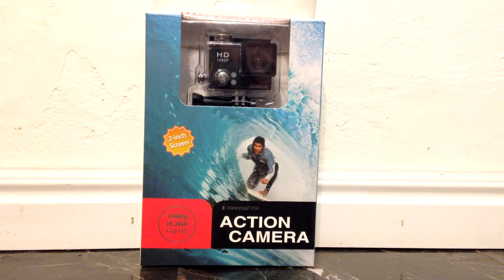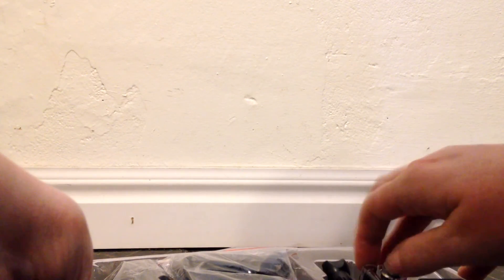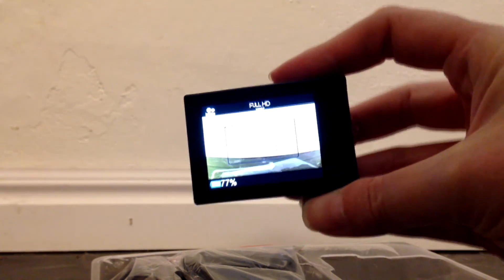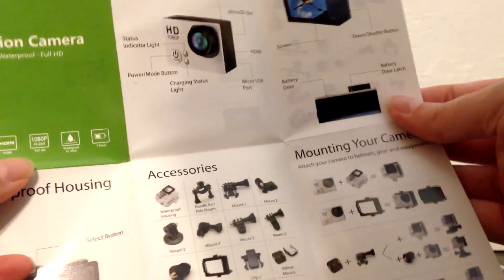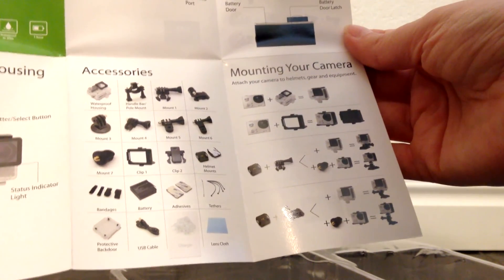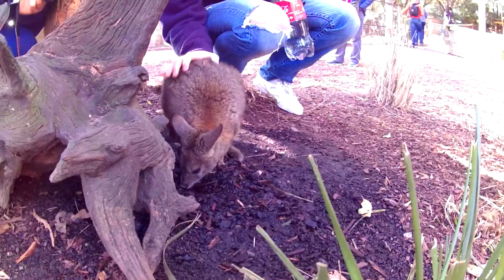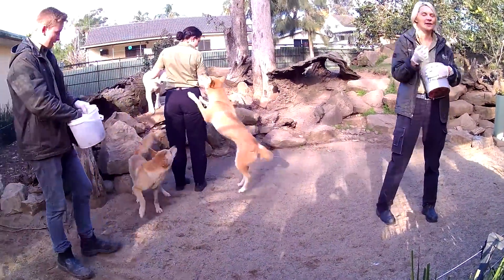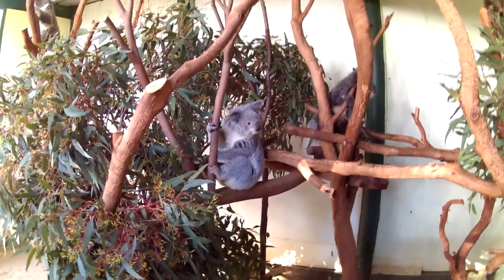Unboxing & Sample Video 12mp 1080p Sports Action Camera 2 Inch Screen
I took this action camera with me on a trip to Australia. I mostly used this camera to take videos of the animals I saw at the Featherdale Wildlife Park in Sydney.

This camera has some of the usual features of an action camera, which all worked very well on this model like:

- Wide angle lens. I love this, because you never miss anything.
- A waterproof case. This camera can go up to 30 meters underwater.
- Mounting hardware. I show in my video how much this one comes with, it has quite a few accessories.

I have tried other action cameras, and this one definitely has some great features that the others did not, such as:

-  This is the only action camera I have seen with a large screen, it is 2 inches, which nearly fills up the entire back of the camera body.
- With this camera you can take a photo by pressing the button on the side, which is much quicker and easier than having to flip through the menu like with most others.
- This camera is the same size as the GoPro, so you can use all of the same mounting tools, brackets, hardware, aftermarket mountings etc. That makes it easy to get exactly what you need, for the purposes you need to use the camera for.
- This camera has a time-lapse feature. A lot of the other GoPro cameras that I have used do not have this feature, which was very disappointing for me. It is nice to set it to time-lapse if you would like photos of your adventure, instead of a video.
- The price. Obviously, the biggest draw to this camera is it’s affordable price, it is one of the least expensive available.

Overall this camera did quite well, view my sample videos at the end of the un-boxing to see footage from the camera.